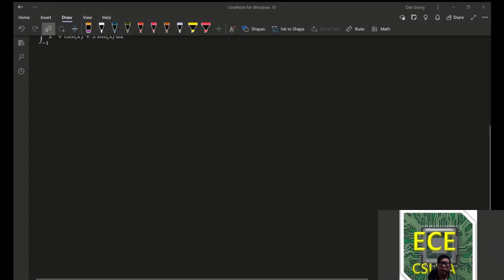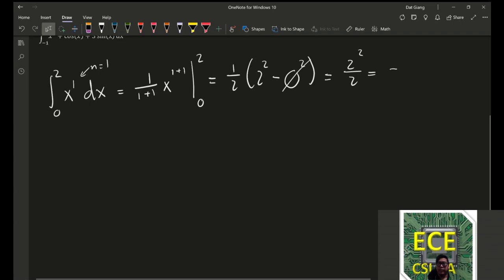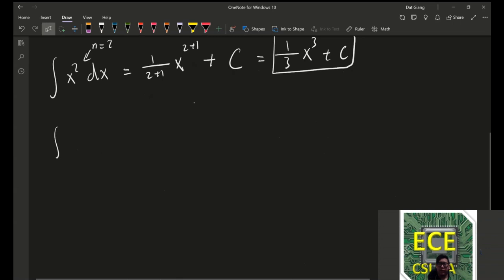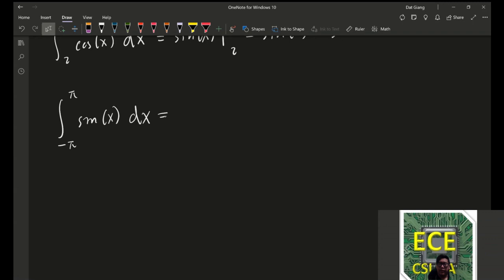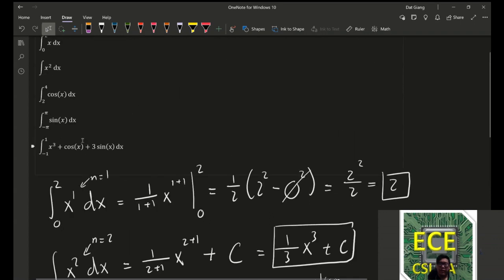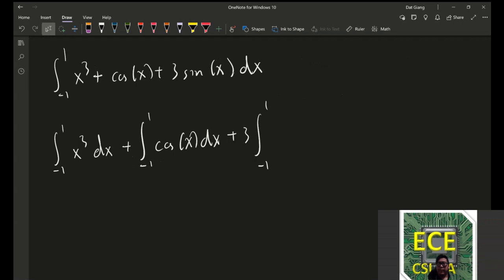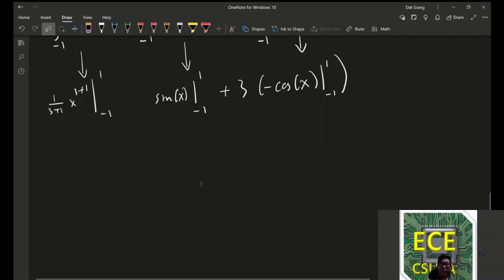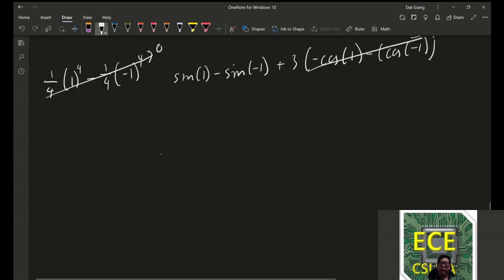Introduction to Integrals Integration Examples